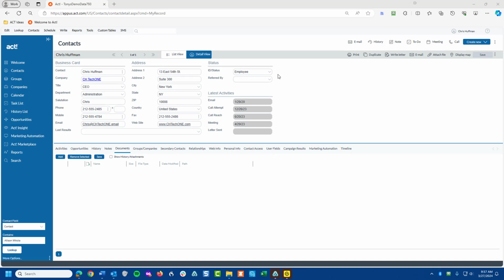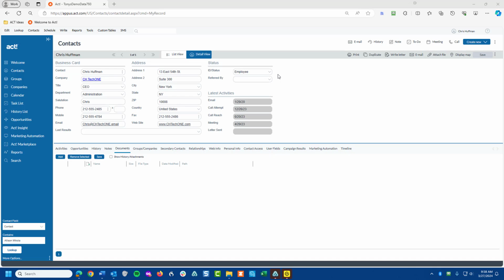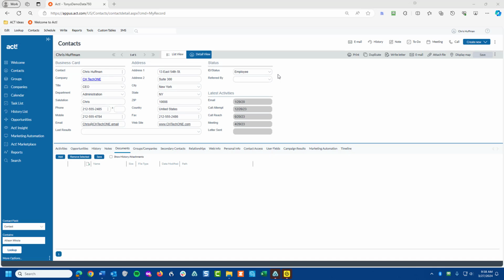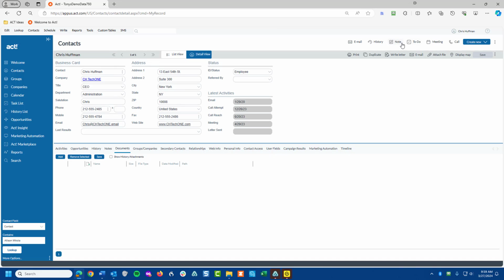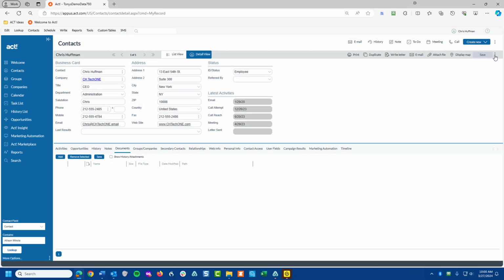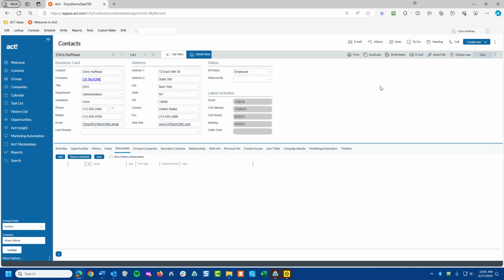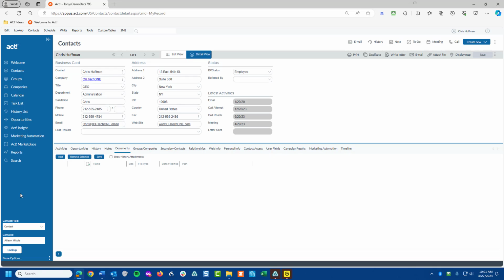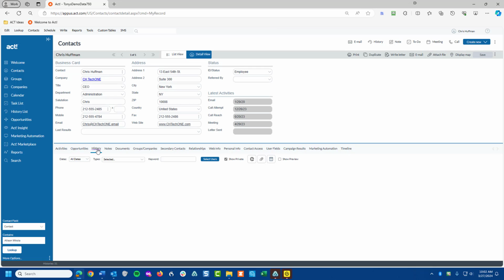Reviewing the Act CRM Layout: What is All That Stuff?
The video titled "Reviewing the Act CRM Layout: What is All That Stuff?" by Tony Holowitz provides an introductory guide for new employees on navigating the Act CRM interface, particularly focusing on the initial encounter with the software. Holowitz explains the layout and functionalities of Act, highlighting the two versions available: the traditional desktop version and the more recent cloud-based Act Premium Cloud.

Once logged in, users are greeted with a variety of elements on the interface that can seem overwhelming at first. Holowitz systematically breaks down the screen layout starting from the top, where a menu bar resides offering dropdown options that lead to different functionalities within the CRM.

One key aspect emphasized is the array of icons on the right side of the screen, each corresponding to actions like emailing, scheduling, duplicating, and more. These icons, alongside other dropdowns, enable users to create new items and customize the interface to fit their specific needs.

Holowitz also discusses the concept of layouts in Act. Layouts are customizable interfaces that can be tailored to reflect the needs of specific businesses; for example, a layout for an ice cream company might feature unique fields relevant to that industry. This customization is a significant strength of Act, as it allows businesses to adapt the software to their operational style.

Moreover, the tutorial covers navigation shortcuts and the use of the universal search feature, which allows users to find anything within the CRM quickly. There are also detailed explanations about different sections of the screen, such as the tabs on the bottom half that reveal more information about a selected item.

Overall, Holowitz advises new users not to feel compelled to understand every aspect of Act immediately. Instead, he suggests focusing on fundamental tasks and gradually exploring the software's features as needed. This approach helps prevent information overload and enhances the learning process.

Key points from the tutorial:
- Act CRM offers both a desktop version and a cloud-based solution known as Act Premium Cloud.
- The interface is highly customizable, with different layouts that can be adapted to various business needs.
- Navigation is facilitated by a menu bar, icons for common tasks, and shortcuts to important sections of the software.
- The universal search feature is a powerful tool for quickly locating any information within Act.
- New users are encouraged to start with basic functionalities and progressively learn more features to avoid becoming overwhelmed.